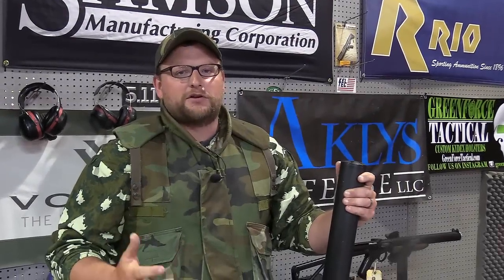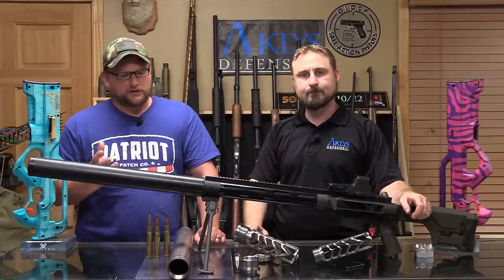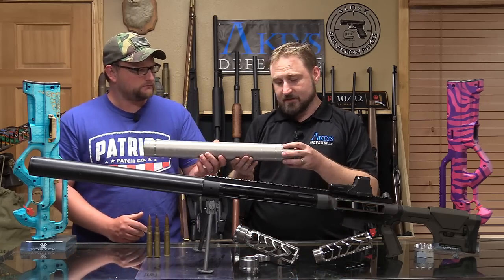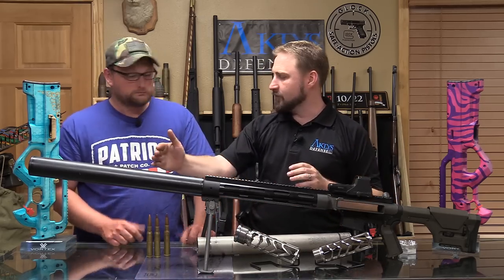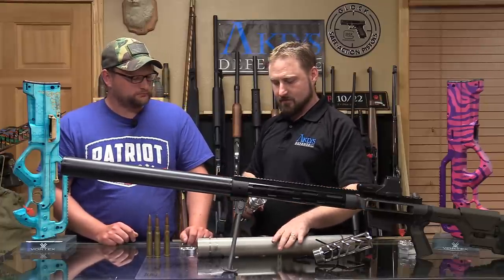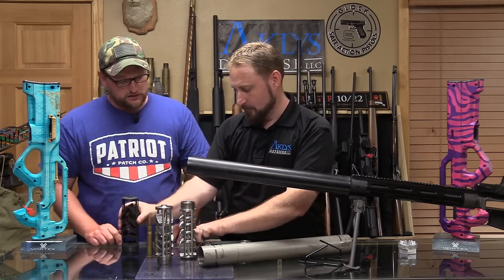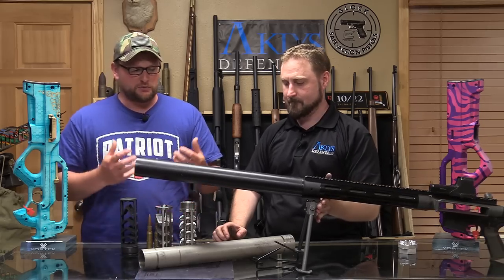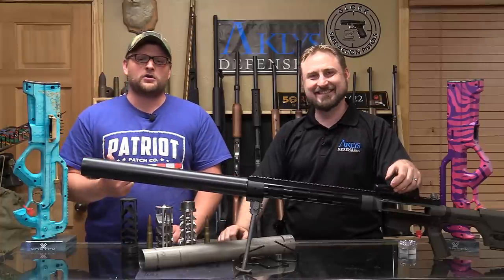World's Quietest 50 Caliber? Shooting Indoors!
In this video we check out the Aklys Defense Hades, an integral 50 caliber suppressor that can be built onto several different platforms. The Hades provides for some pretty incredible sound reduction of this monster round due to the large internal volume of a reflex design, this gives a lot of room for 250 grains worth of combusted power to expand into compared to others on the market.